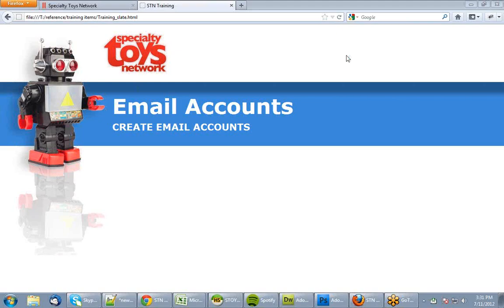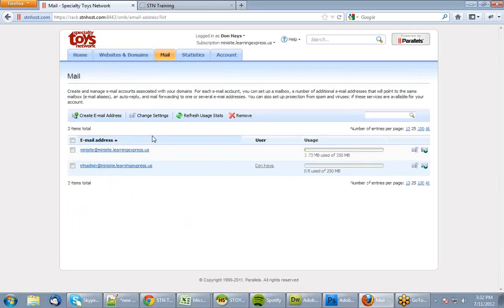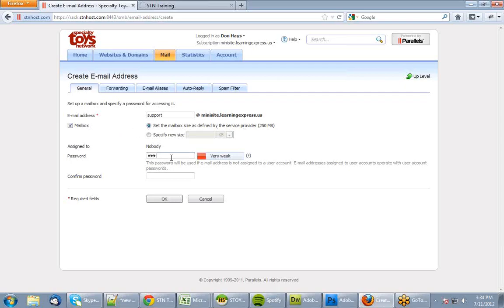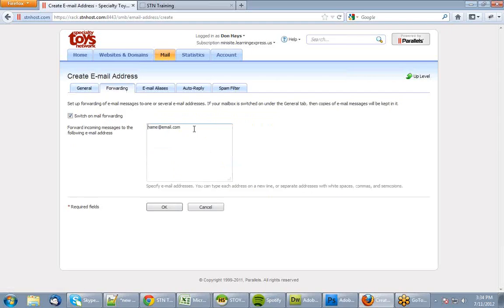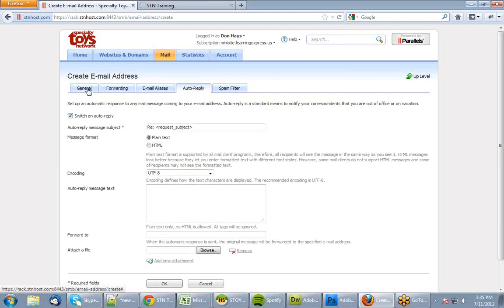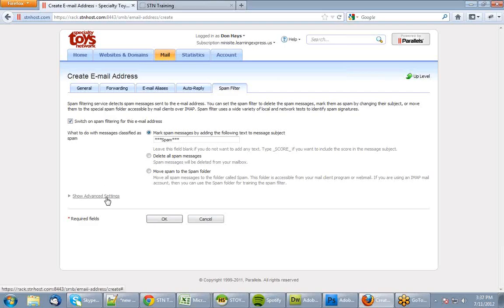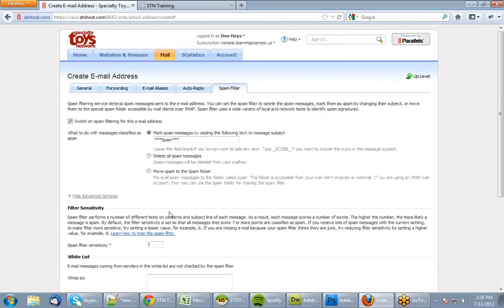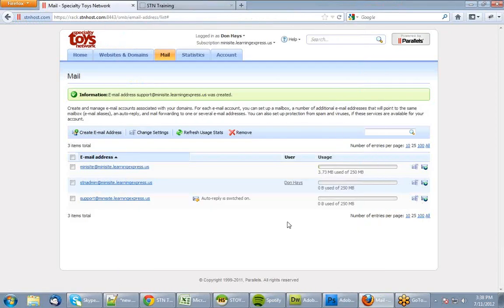Email Management - Control Panel (plesk)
In this video we demonstrate how to create an email account and go over the other options available in Control Panel. note: This is only applicable to users on the Plesk based web server. Please contact STN support if you have questions about which Control Panel you are using)